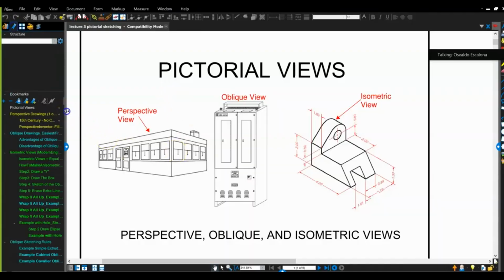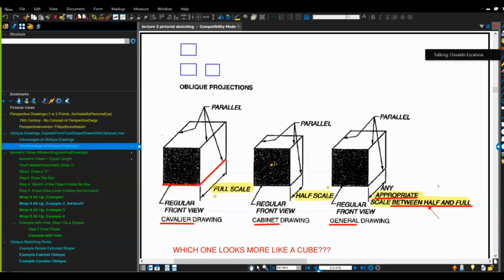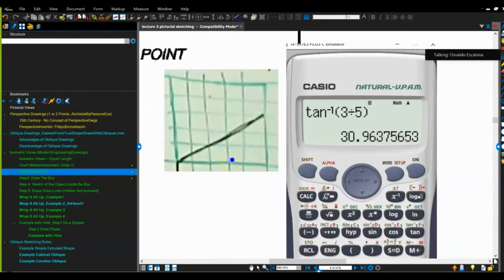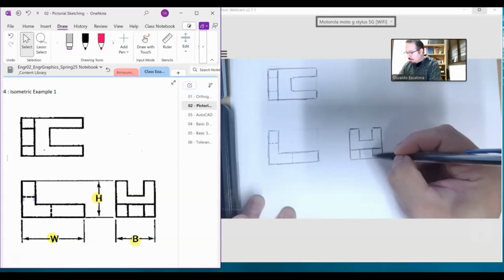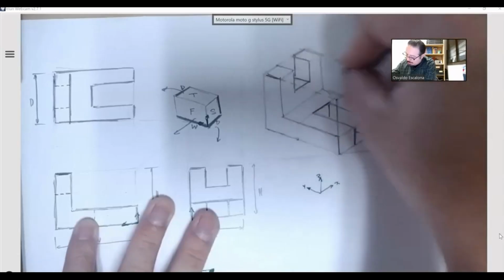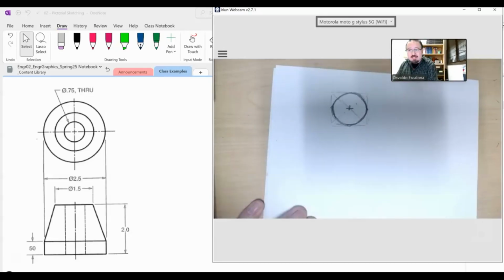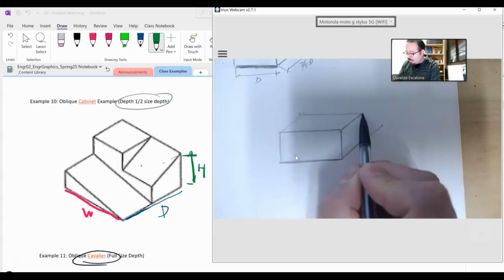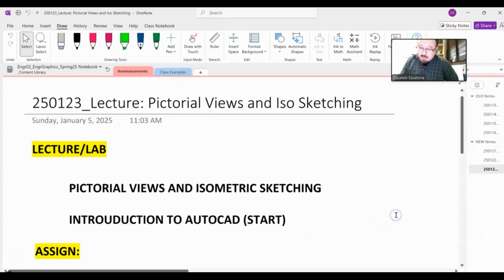Engineering Graphics _Leture03_Pictorial and Isometric Views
In this lecture, we explore the fundamentals of pictorial views used in engineering drawing, including perspective, oblique, and isometric views. You’ll learn how different drawing methods represent 3D objects and how they are used—and not used—in engineering applications.
We begin by introducing perspective drawings, including single-point and two-point perspective, and explain how vanishing points create realistic visual representations. While these views help mimic how objects appear to the human eye, they are typically not used in engineering drawings due to their lack of precision.
Next, we dive into oblique drawings, one of the simplest pictorial methods. You’ll learn how to construct oblique views by keeping the front face in true size and projecting depth at an angle. We also discuss different types of oblique drawings such as:

General oblique
Cabinet oblique
Cavalier oblique

Each type has unique scaling methods for depth and different visual effects.
Finally, we cover isometric drawings, which are widely used in engineering. You will learn:
✅ How to extract width, height, and depth from orthographic views
✅ How to create the isometric axes (30° angles)
✅ How to build a bounding box and sculpt the object step-by-step
✅ How to maintain true size along isometric axes
✅ How to sketch features such as edges and circles in 3D
This lecture emphasizes the difference between visual realism and technical accuracy, helping you understand why isometric drawings are preferred in engineering communication.

Differences between perspective, oblique, and isometric views
How to identify and construct each type of pictorial view
Key steps for building accurate isometric sketches
How to interpret and convert orthographic views into 3D drawings